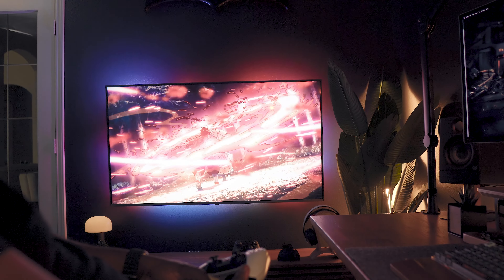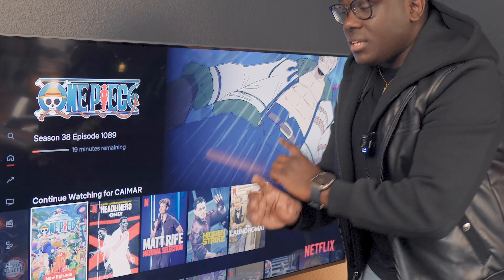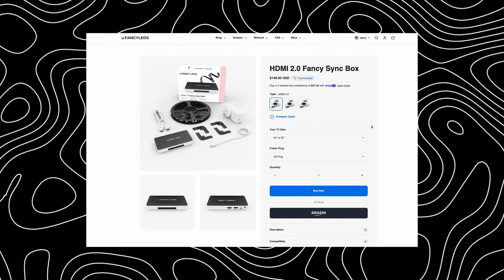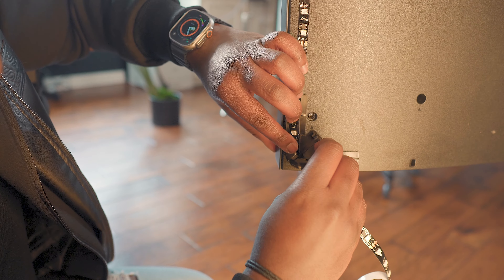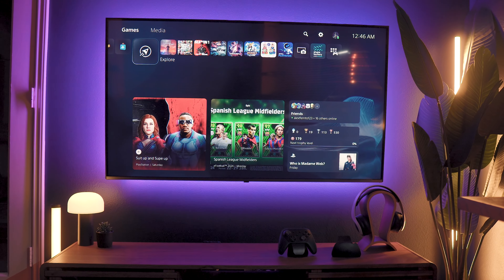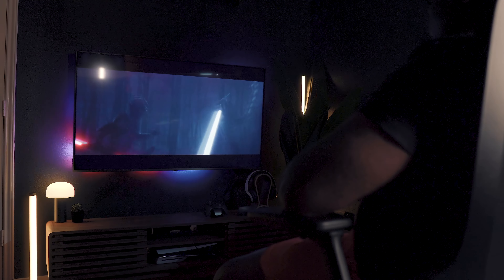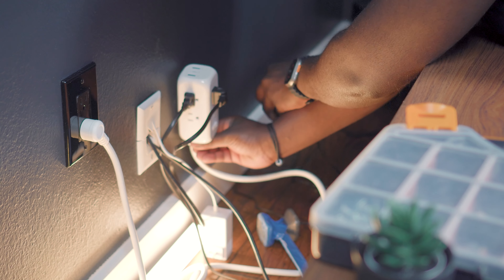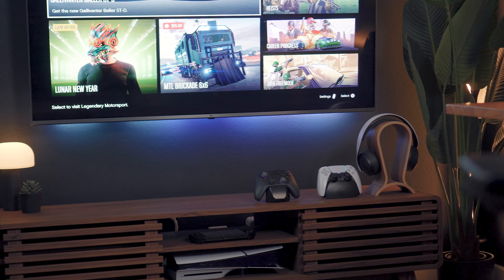Transform Your Tv Gaming Setup With Fancyleds Sync Box!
Check the Fancy Synch box Here👇!

Products ins this video👇
Media Unit
PS5 Slim
PS Headset
Headset stand
Luna controller
Controller Stand PS
Controller Stand Luna
Mushroom light
Birds of paradise plant
Anger power station

📸Hybrid Desk Setup Products👇

Hexagon Wall Panels
Desk Top
Ikea Drawer
Power Strip
Cable Rails
Govee LED Strip
LED Clips
Jlink 32” Gaming Monitor
Monitor Light Bar
Monitor Arm
Desk Shelf
Govee Monitor Back Light
Cable Clips
Persons Speakers
Kanto S2 Stands
RK Keyboard
Logitech Mouse
Keyboard Wrist Pad
Coiled Keyboard Cable
Desk Mat
Ugreen Docking Station
Ugreen Charging Station
Desk Tray
Wood Pen Holder
Floor Plant
Plant Pot
Ikea Peg Board
Lego Cars
Koala LED Lights
LED bar
Lightning Neon
USB Hub
Orange AirPods Case
Curved USB adapter
Velcro strip
Desk Plant
Desk Mini Plant
Wall Paint + Primer Color | Behr Ultra N500-7 Night Club - Eggshell finish